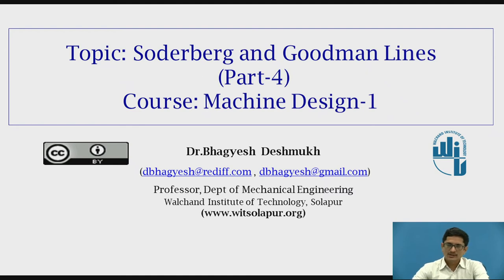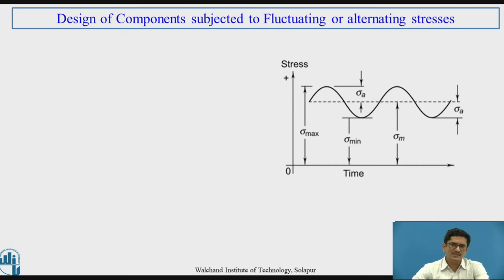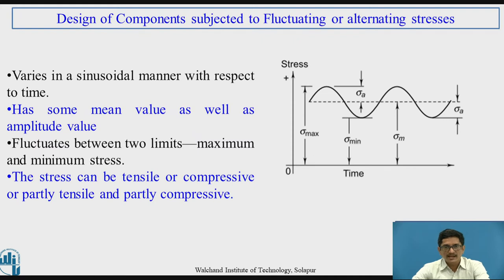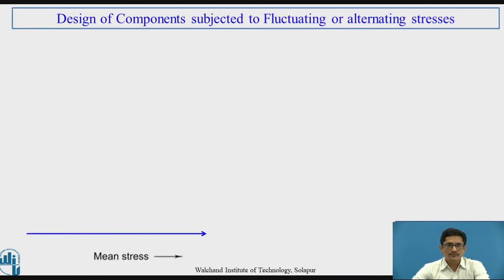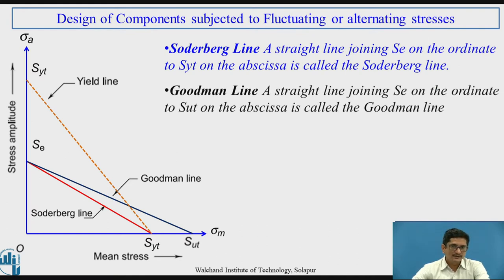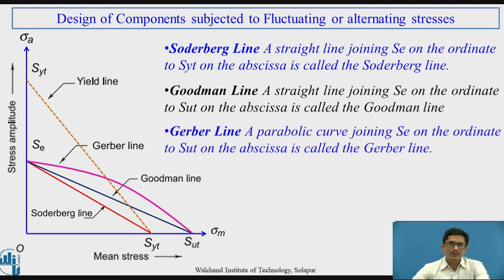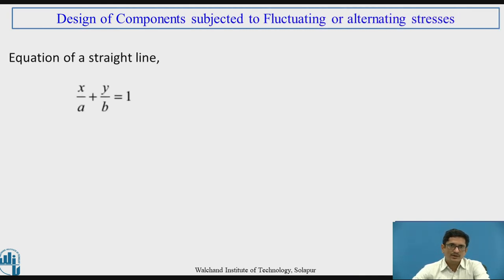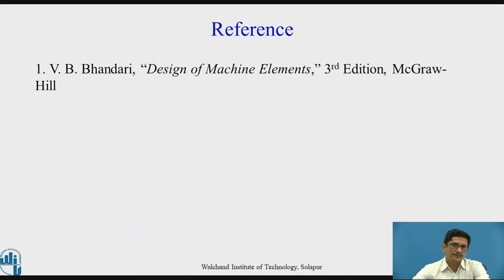Soderberg and Goodman Lines - Part-IV